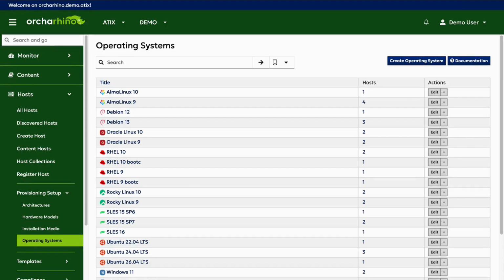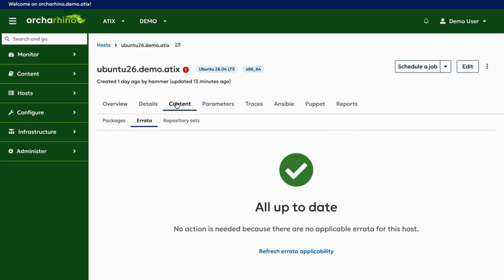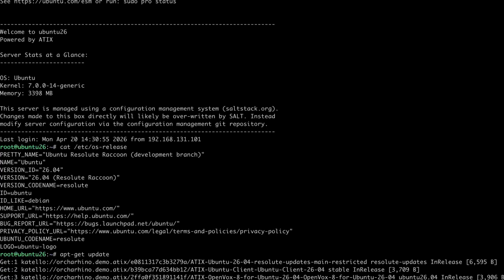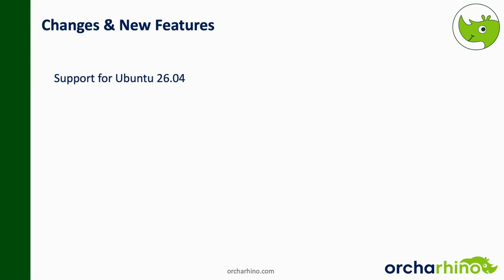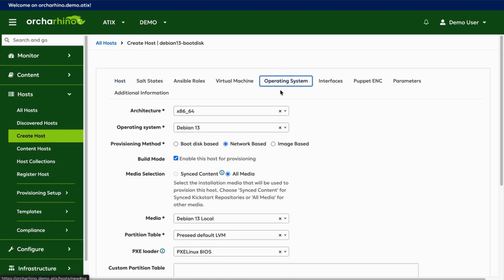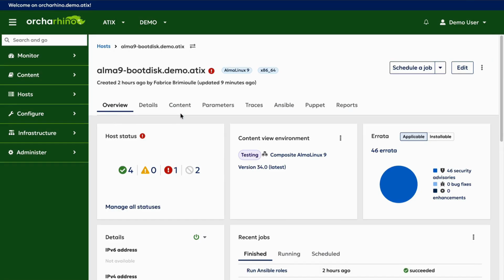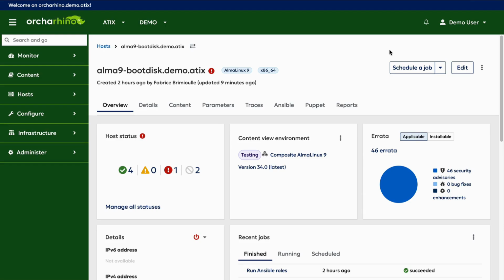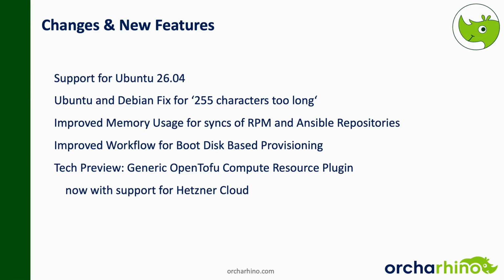orcharhino Tech Update Video for Version 7.8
A short overview of the new features introduced in orcharhino 7.8. Read the full release notes